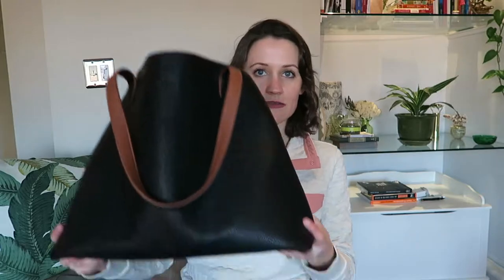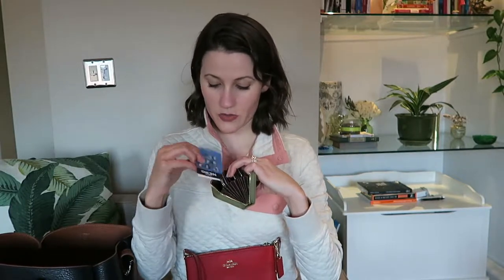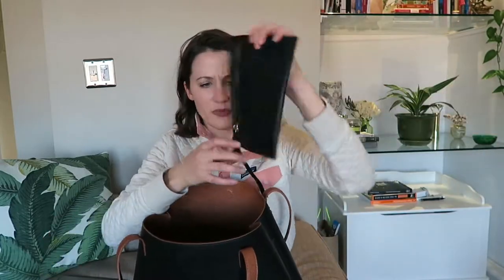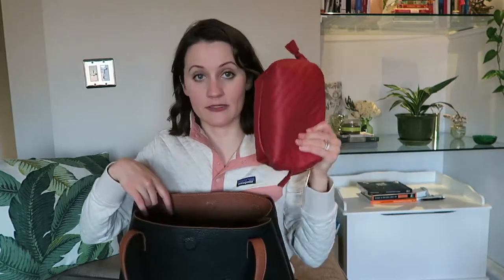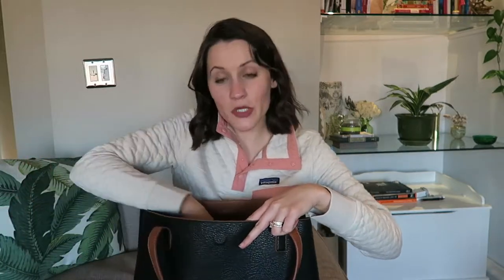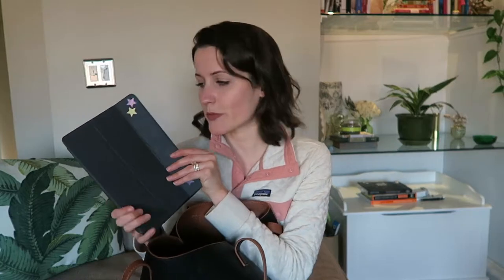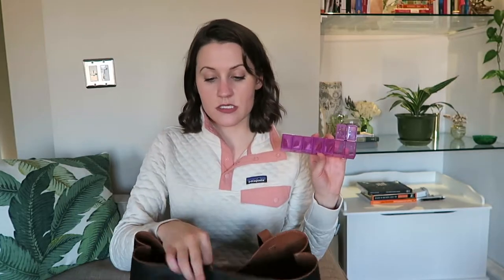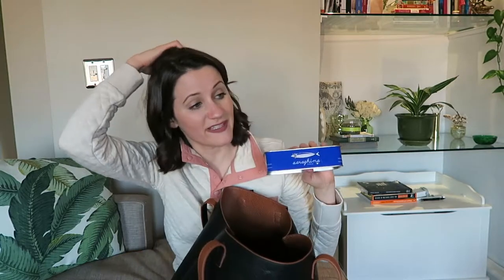WHAT'S IN MY BAG? // CITY GIRL // VEGAN LEATHER TOTE 2019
Today we're going classic... what's in my bag!

I think what's in my bag videos are so fun and hope you do, too. There's a quite a lot of stuff in this large tote. Plus it's made using vegan leather which I love! Thumbs up to tell me if u like it!

It's free :) Click the red button to get easy access to future videos. Plus, subscribers have the best chances of winning the "funsies" I hide within in my videos multiples times a year. Sneaky!

--- F R E E B I E S  &  D I S C O U N T S ---

facial cleanser I use
facial moisturizer I use
mascara I use
camera I use
age: born November 1989
location: Boston, MA

Fun fact: Subscribing to a YouTube channel does 2 things: (1) my channel's NEW videos will be added to your cute little 'Subscriptions' tab for free, and (2) YouTube will know you like this content, so they'll suggest my videos (and similar ones!) as you browse the platform as a whole.

This doesn't effect the price to you. Brands can provide creators (like me!) a small contribution as a "thank you" for spreading the word about their products. Opinions are always my own!